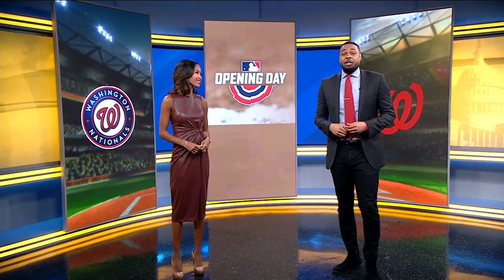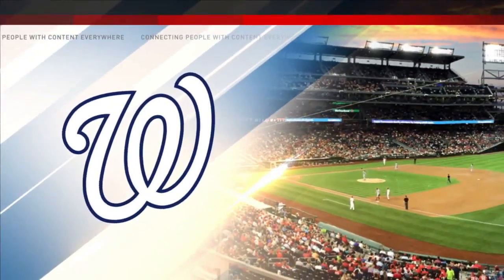Nats Opening Day 2024: Here's what game goers should expect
Baseball is back, ya'll! The Nats kick off Opening Day 2024 against the Pittsburgh Pirates.

Former D.C. Mayor Anthony Williams is set to throw out the ceremonial first pitch and Mayor Muriel Bowser will give the call to “Play Ball!”